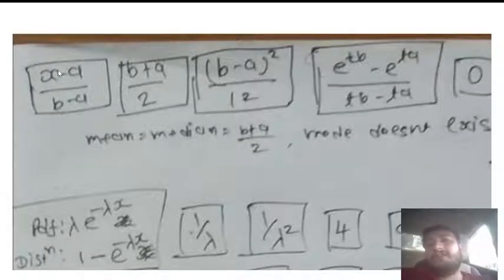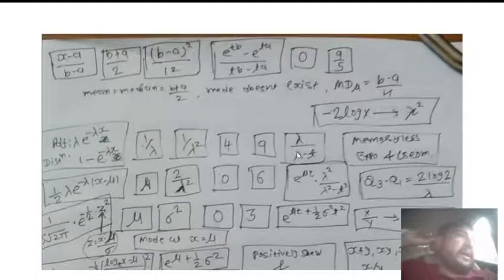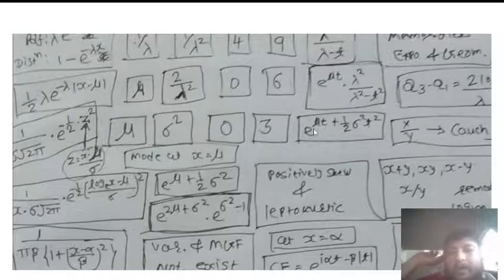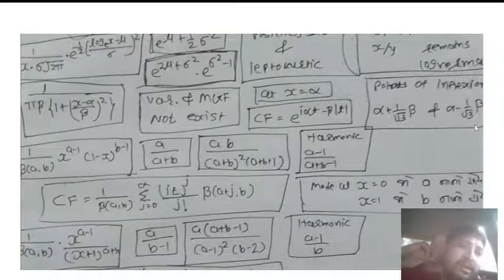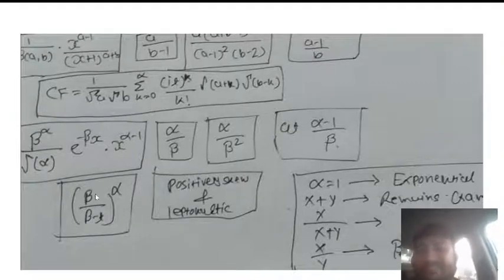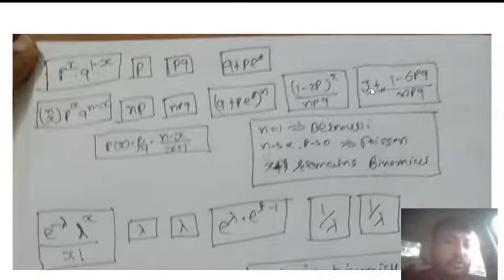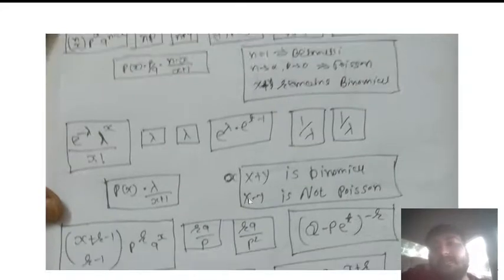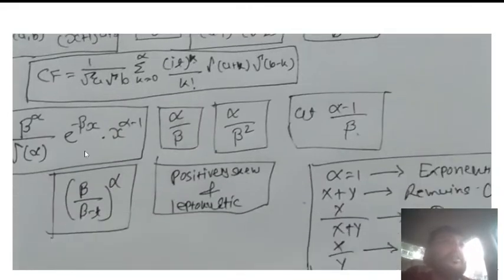Properties of all major continuous and discrete probability distribution functions in one day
how to remember properties of all major continuous and discrete probability distribution functions in one day

distributions properties covered:

discrete : Bernoulli, Binomial, Poisson, Negative Binomial, Geometric, Hypergeometric.

Continuous : Rectangular / Continuous uniform Distribution, exponential, Double Exponential, Normal distribution, Cauchy, Beta distribution of first kind, Beta distribution of second kind, Gamma distribution.